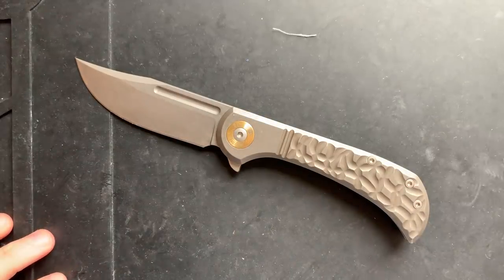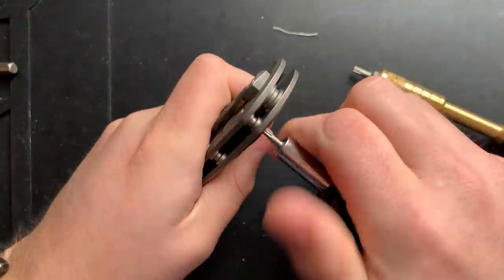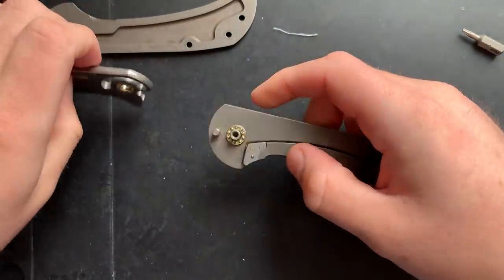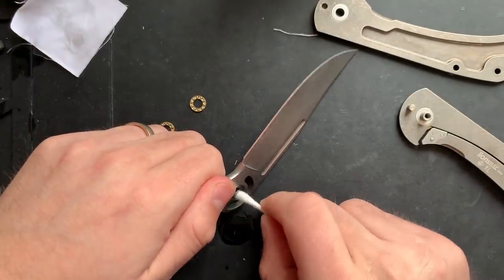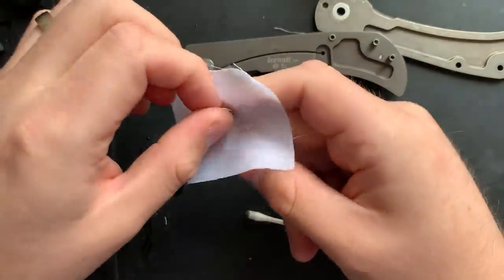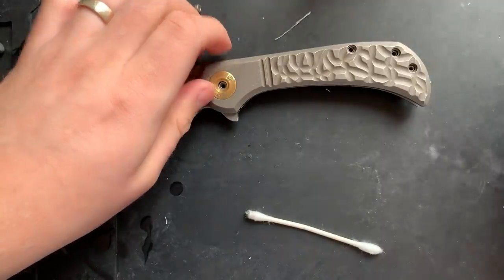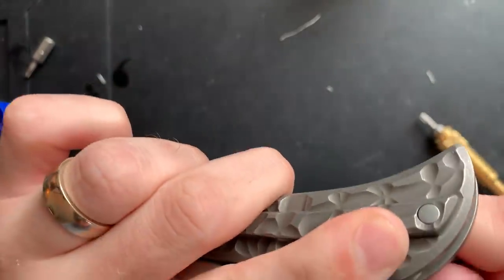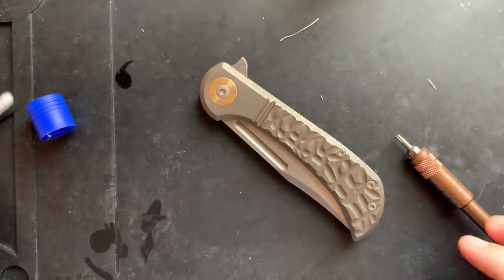How to disassemble and maintain the EditionsG Bullet Pocketknife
Today, we'll take apart an interesting knife made by EditionsG and Lionsteel, the Bullet.